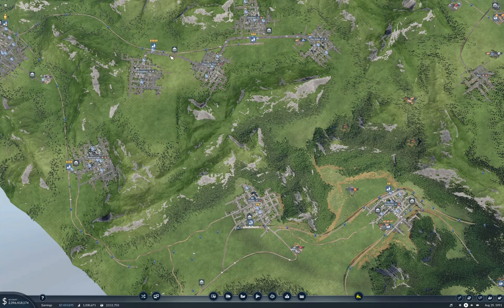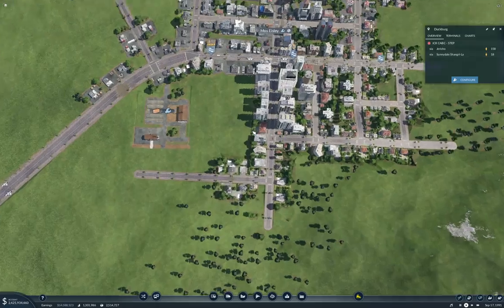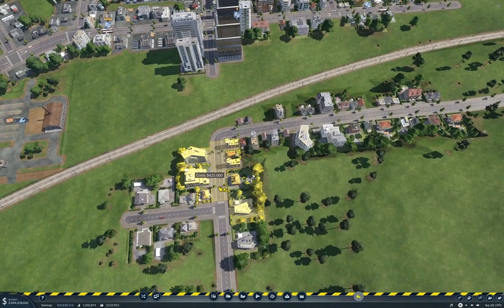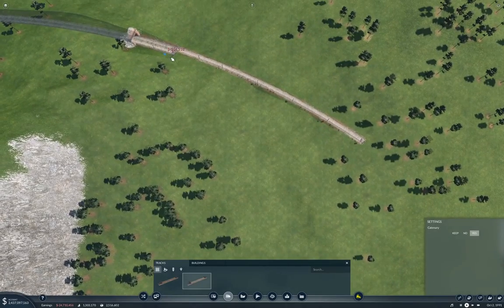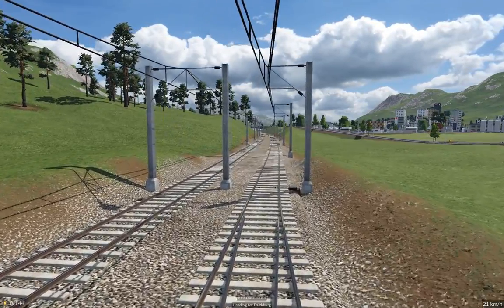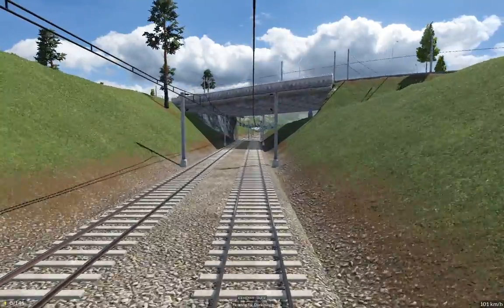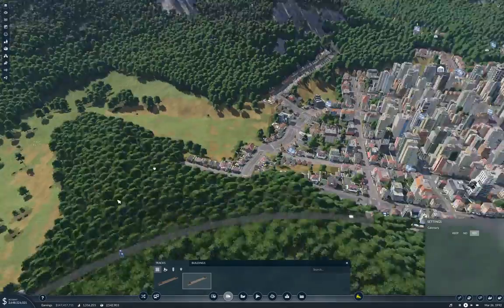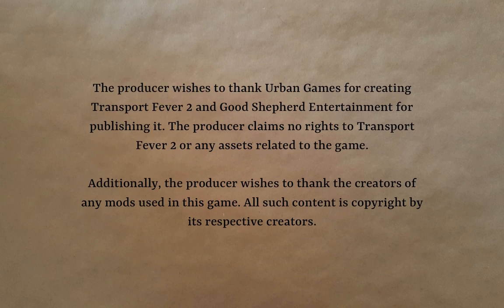Transport Fever 2 - Waystation Nowhere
Turning the station in the middle of the Nowhere metroplex into a hub. More train connections is always better, right?